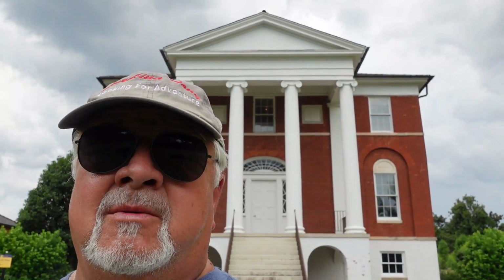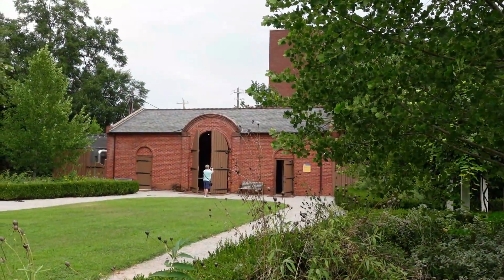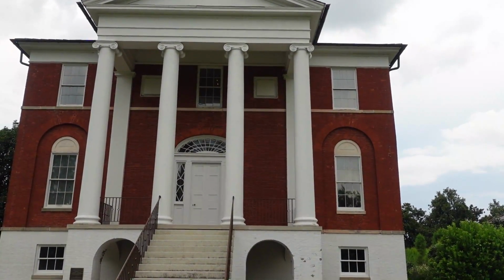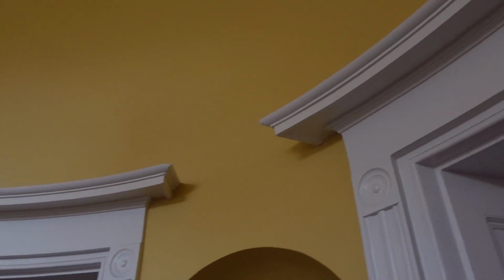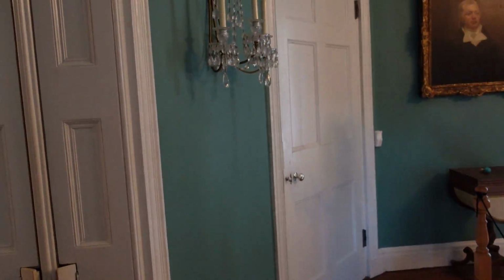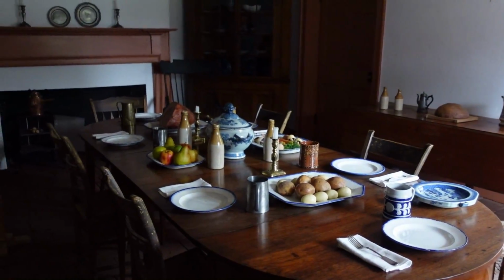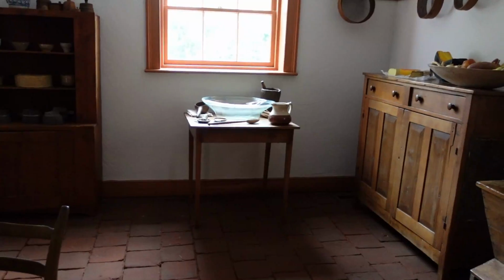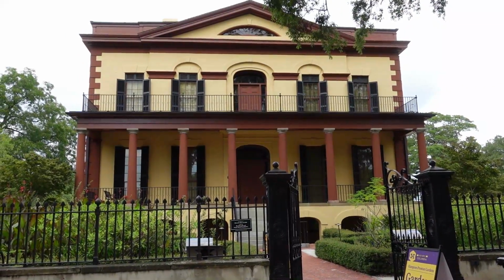What You Don't Know About Robert Mills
I travel to Columbia South Carolina to tour the Robert Mills house. He was Americas first formerly train Architect. He designed 100s of homes and building in the US.Including the Washington Monument.                                                                                                                    Join me as I travel the Highways and Bi ways is search of Adventure where we will explore Roadside Attractions, Abandon Places, Museums, The Weird and Strange and maybe even a food review or two.